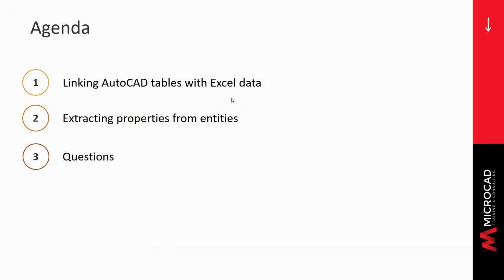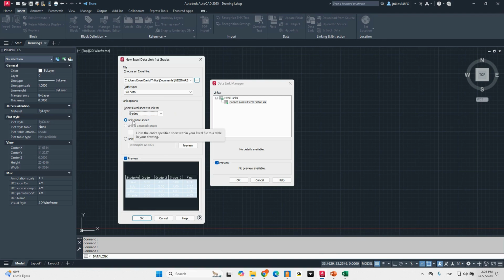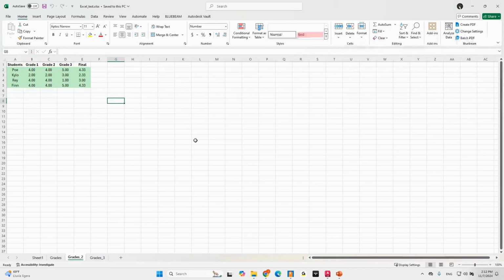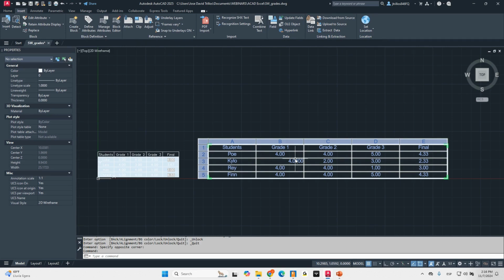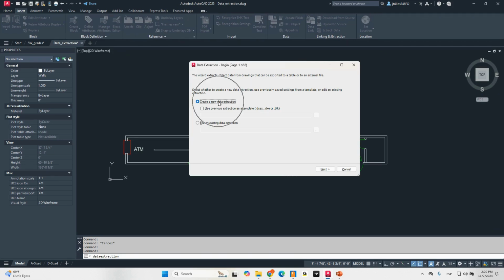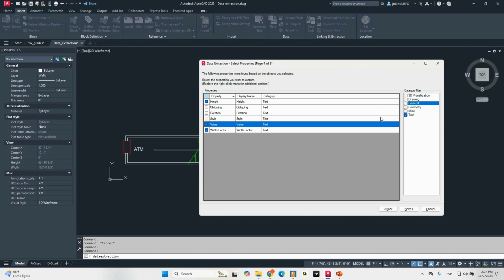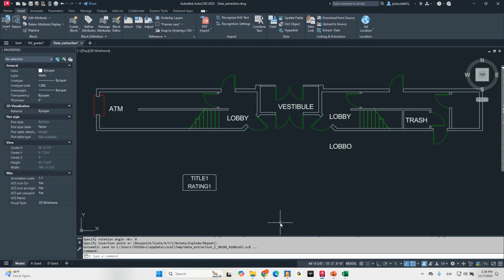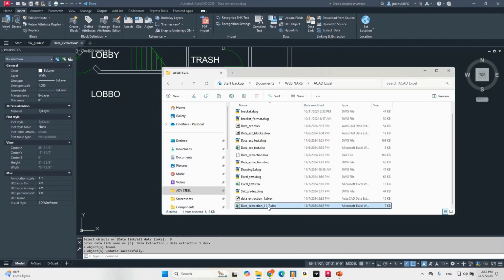AutoCAD Meets Excel Linking and Importing Data with Ease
In this webinar, we show you how to easily link, import, and export data between the two platforms, transforming your workflow.

Whether you're creating tables, managing data, or boosting project accuracy, this session will provide the essential tools and techniques to enhance your productivity. Join us to simplify your design process and make data management effortless!